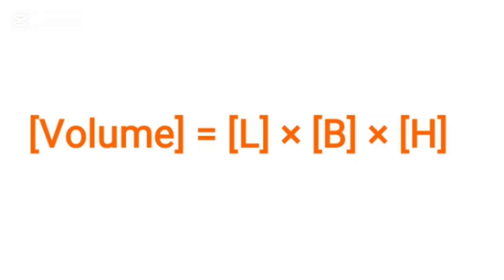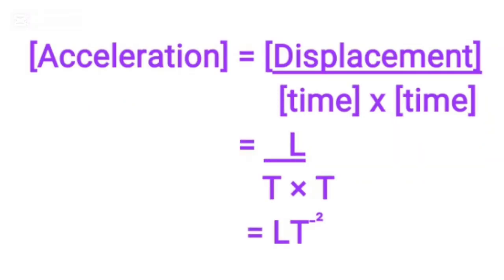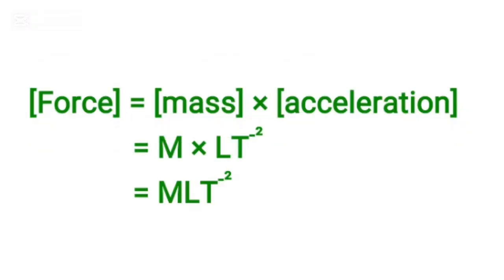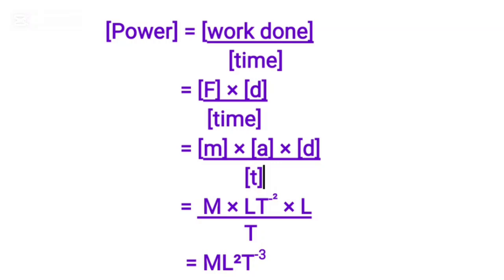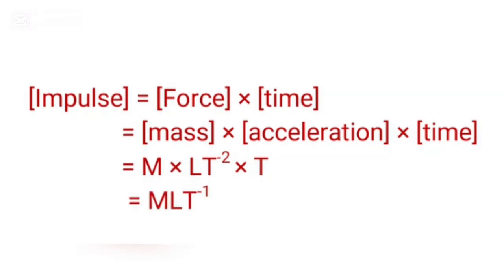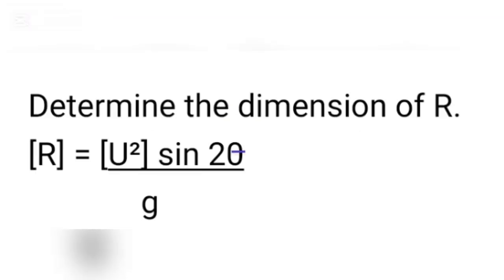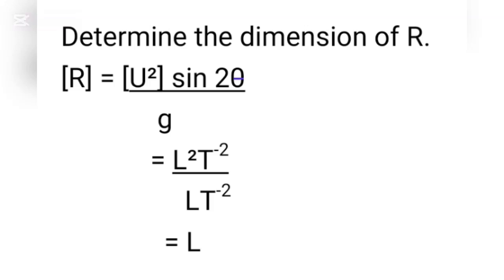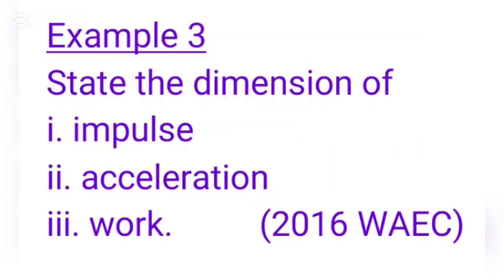Science of dimension in physics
science of dimension